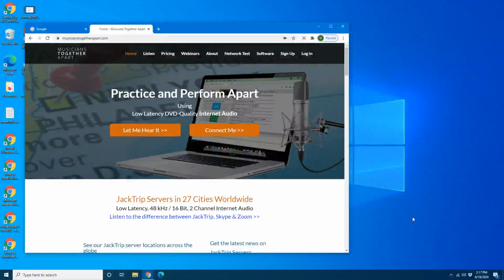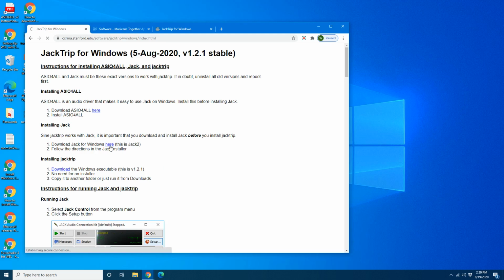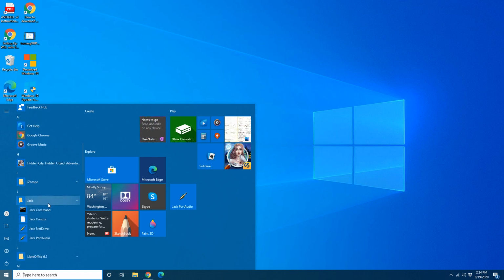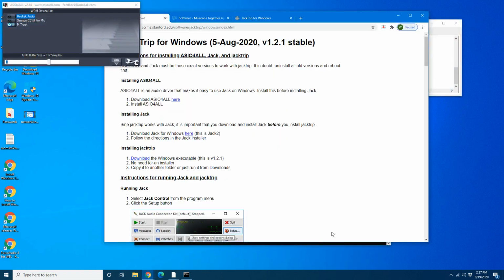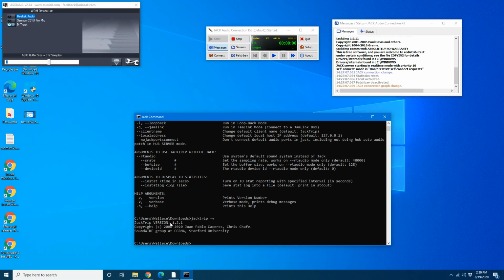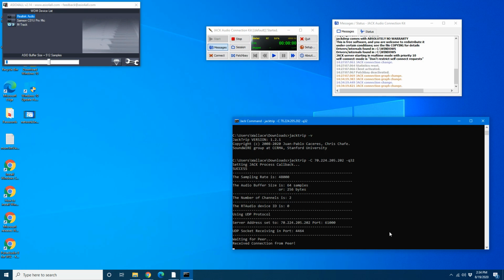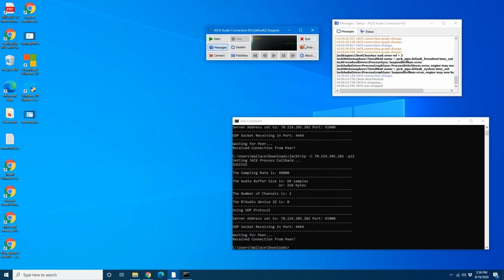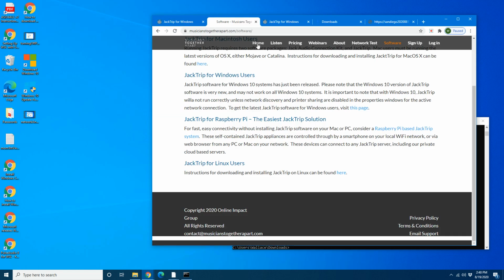How To Install and Run JackTrip version 1.2.1 on Windows 10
See the procedure for downling JackTrip for Windows 10.

JackTrip is an open source, low-latency, uncompressed DVD-quality (48 KHz, 16 bit) application for high quality audio over Internet.

This how-to video uses JackTrip for Windows version 1.2.1, released August 5, 2020 by the Center for Computer Research in Music and Accoustics at Stanford University.